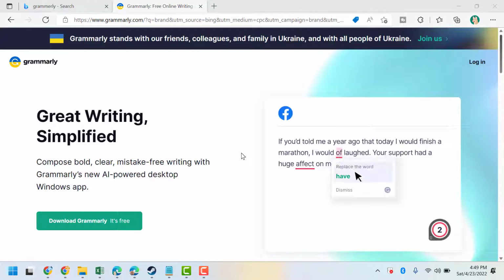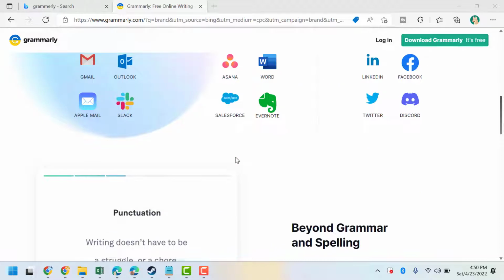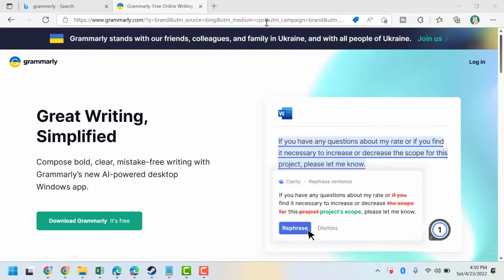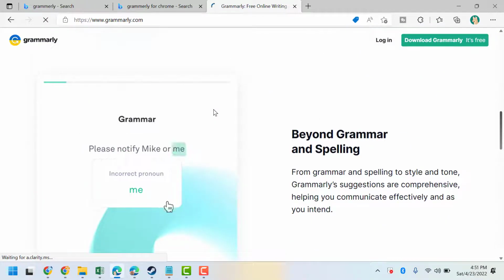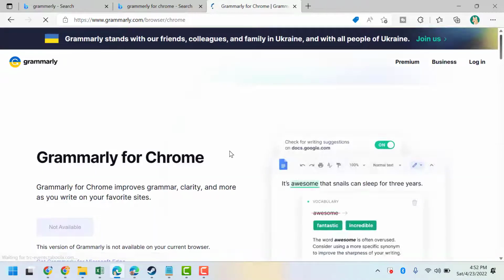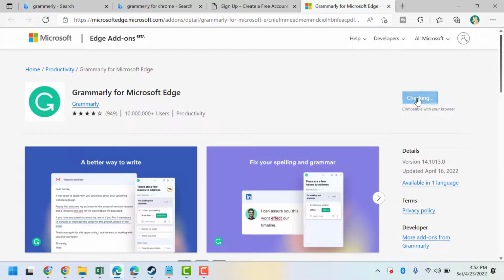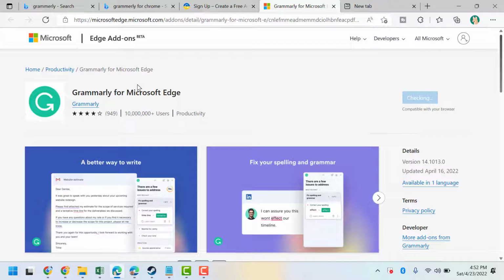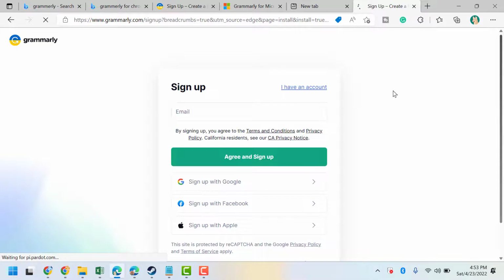How to Add Grammarly on Linkedin